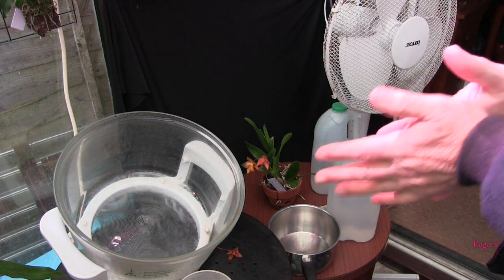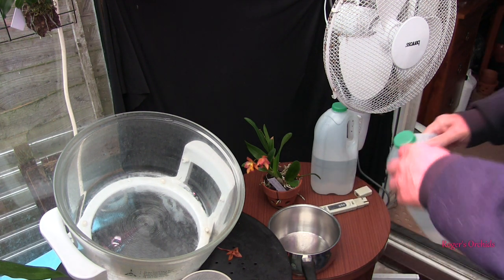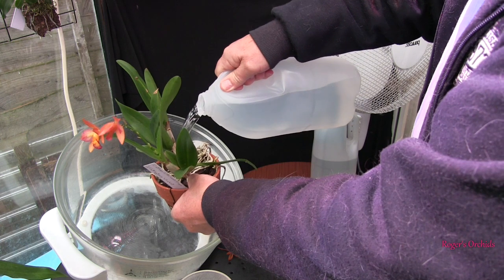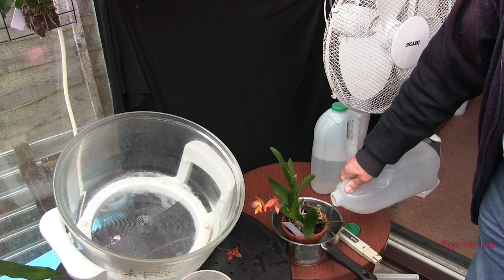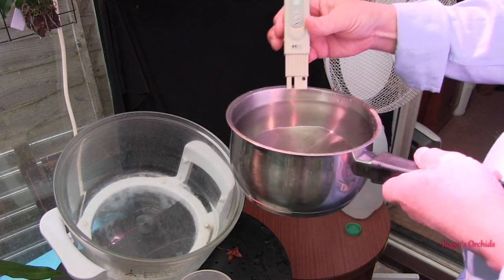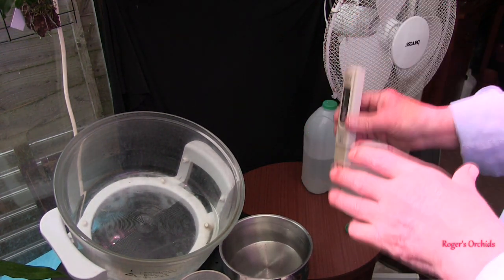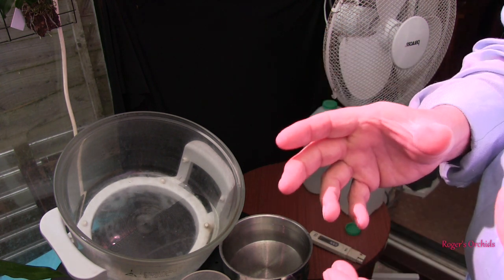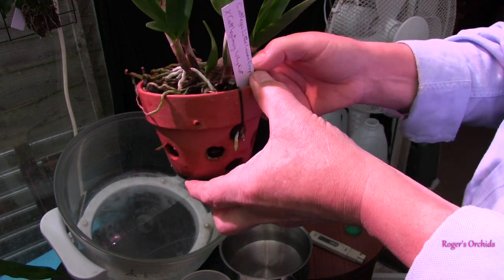An Orchid Experiment - Is My Flushing Working?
This sort of 'check' is often worth doing just to make sure that salts are not building up in our orchid pots.